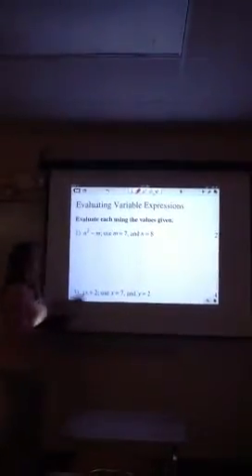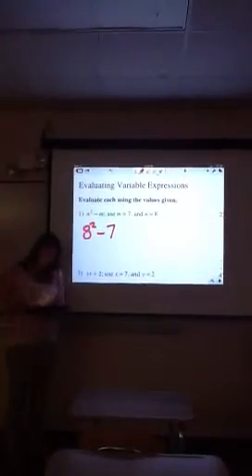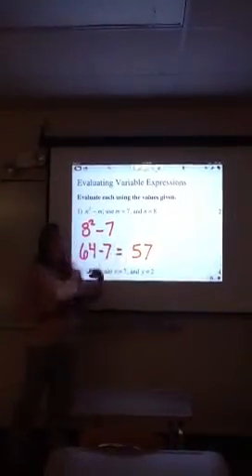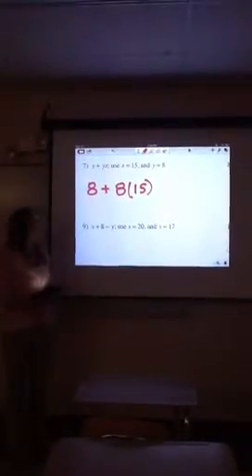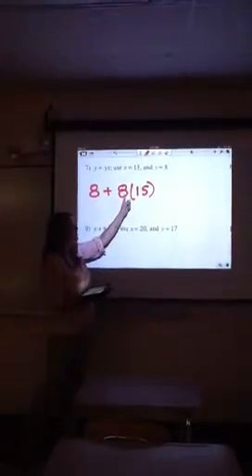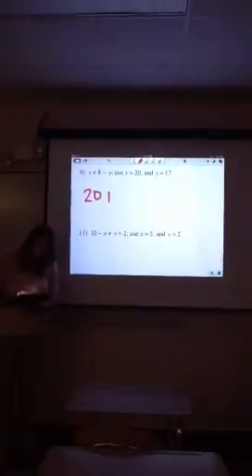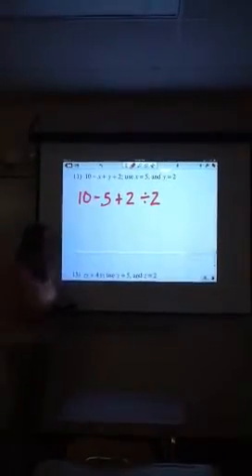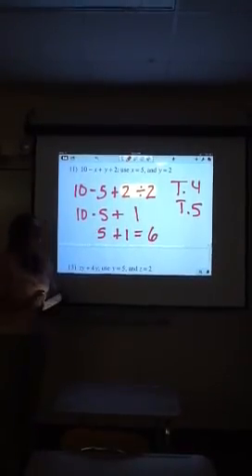Evaluating variable expressions